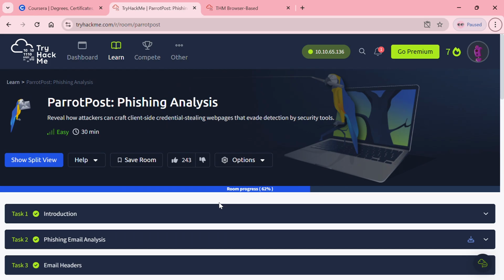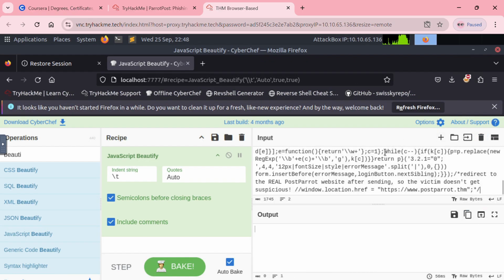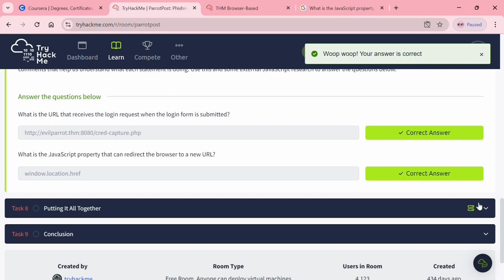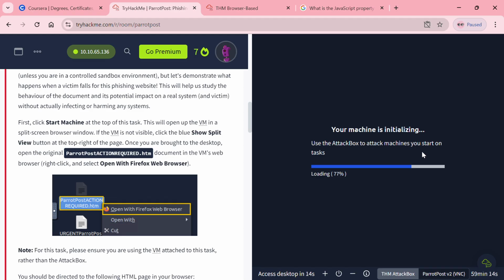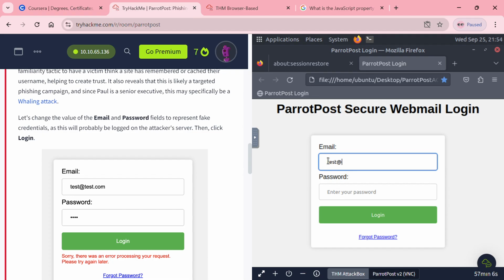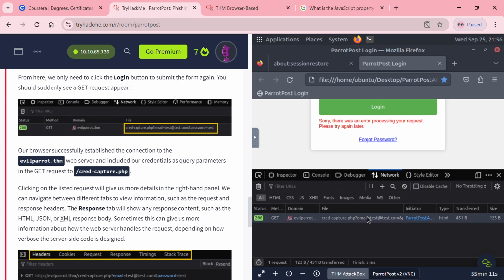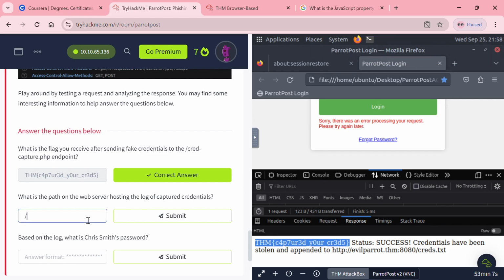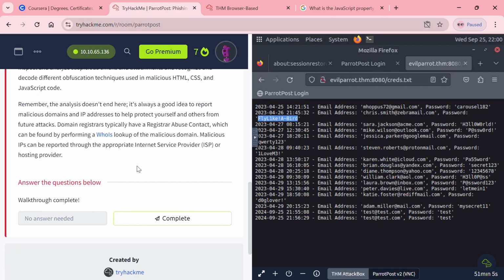Javascript Obfuscation | TryHackMe | 2024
Learn how Javascript obfuscation is used in Phishing @RealTryHackMe